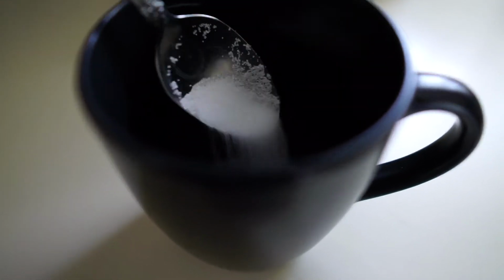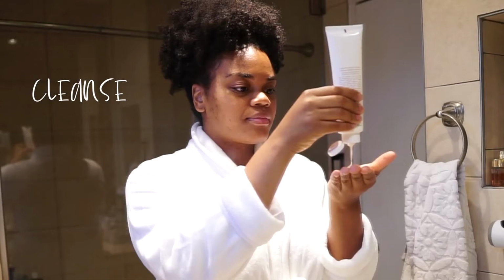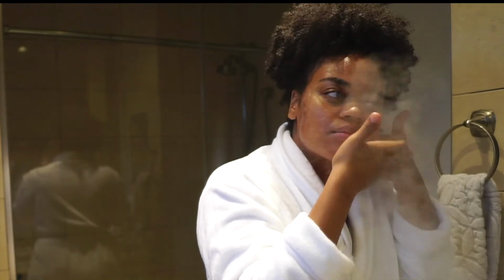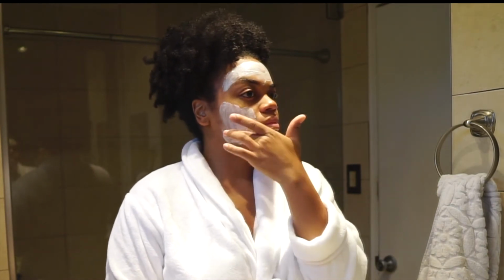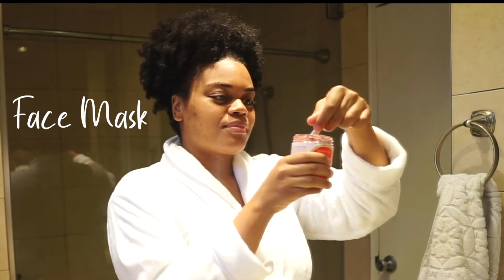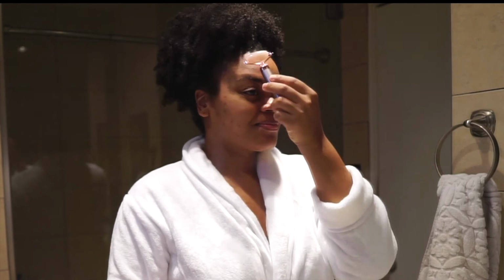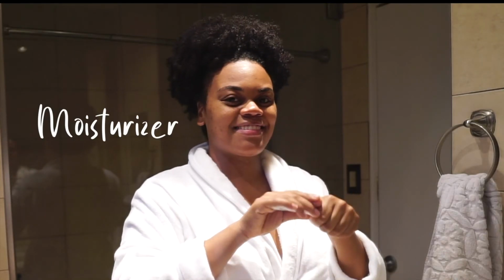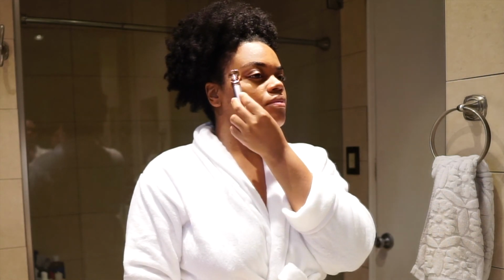A RELAXING SELF-CARE ROUTINE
Hey Beauties!

On rainy days I love to relax and treat myself to some self/care. In this video, I am showing you my skin care + pampering routine. This is my first Skin Care video. I'm taking you through 7 relaxing steps of my skin care routine. I hope you enjoy it! All of the products used in the video are listed below. P.S love the skin you're in and it will love you back!

Products used:

My favorite Tea

Bubble Bath

Epsom Salt

My Favorite Face Steamer

Watermelon + Vitamin C Face Mask ( it smells so yummy!)

Vitamin C + Collagen Face Serum

Favorite Vibrating Face Roller

The best Eye cream

Light weight Moisturizer